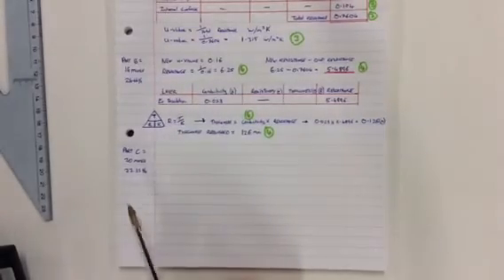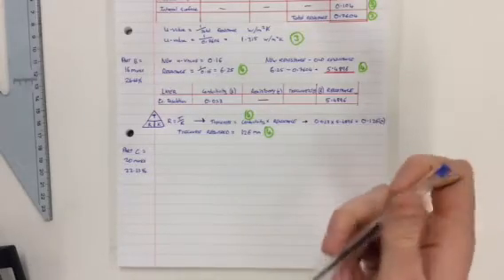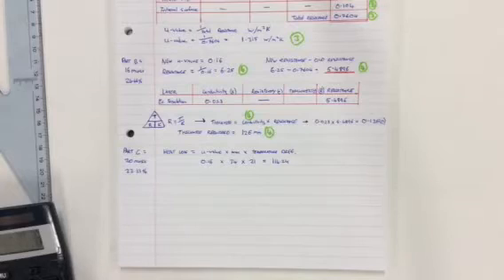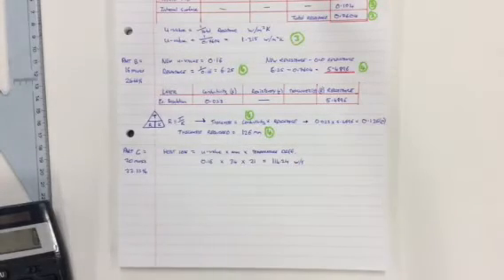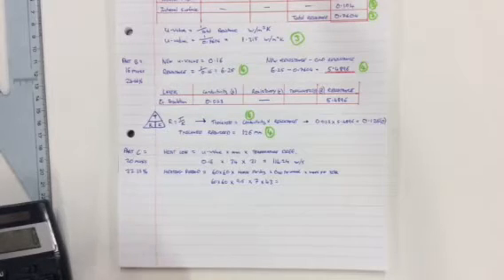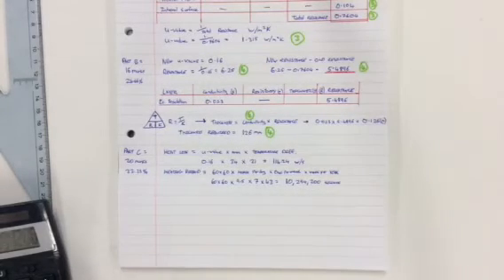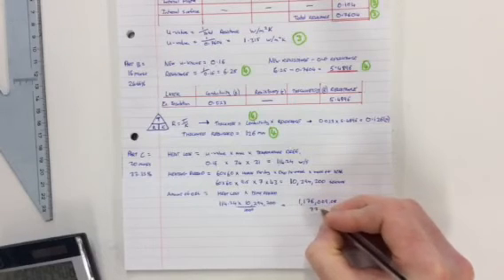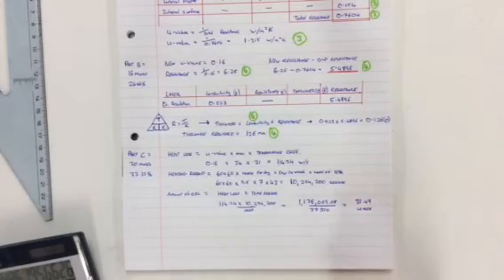2019 U-value mock question part c